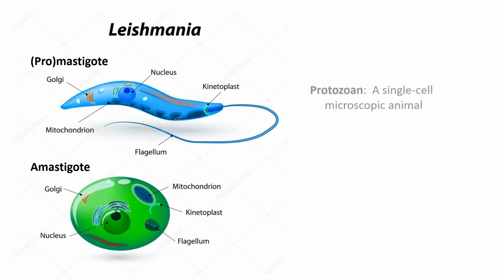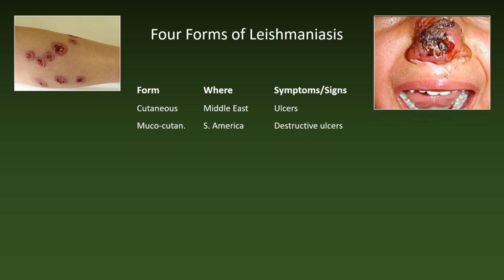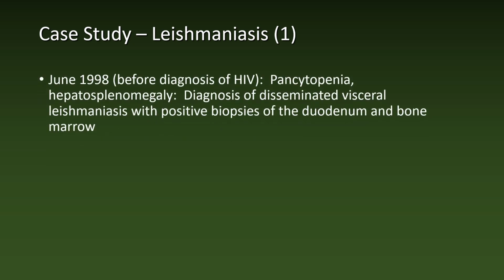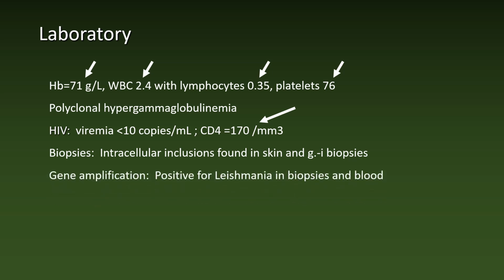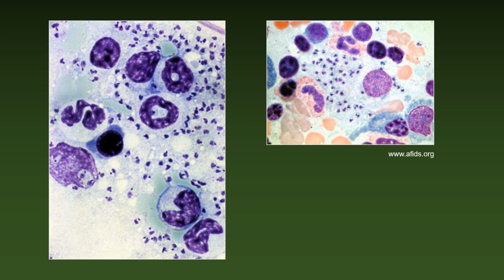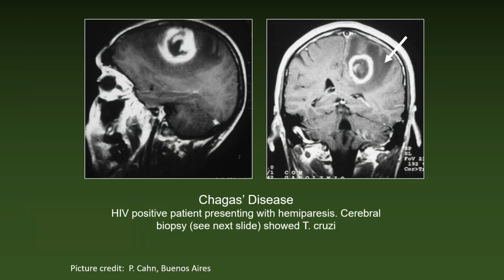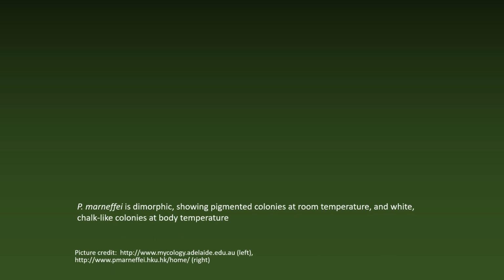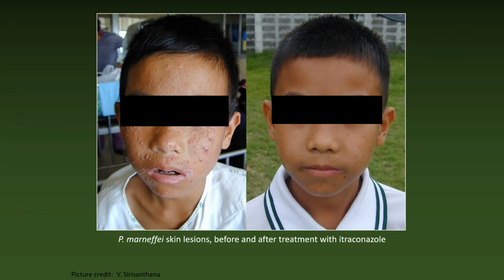Leishmania, Chagas disease, and Talaromyces (Penicillium) marneffei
Introduction: 0:00
Leishmaniasis transmission and epidemiology: 0:45
Leishmaniasis case study: 4:44
Post kala-azar cutaneous leishmaniasis: 8:30
Leishmania are beautiful: 9:53
Chagas disease: 10:53
Talomyces (Penicillium) marneffei: 12:45